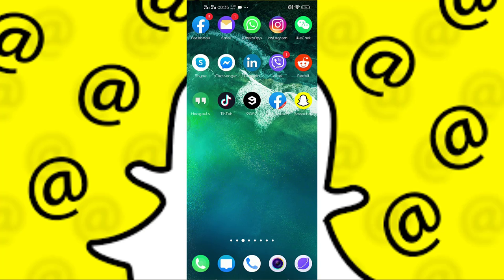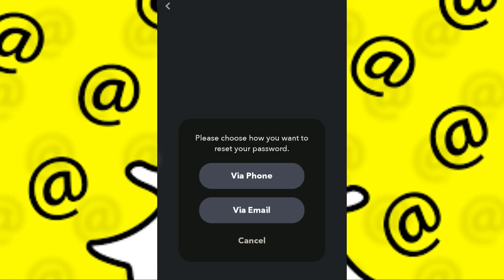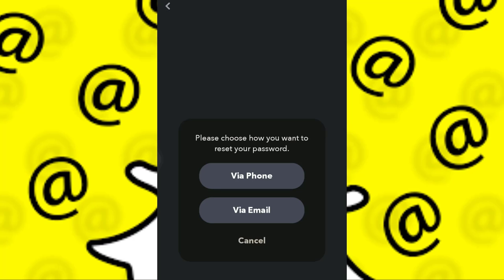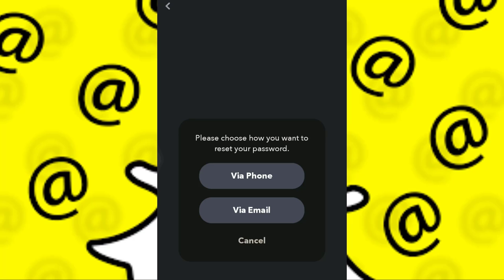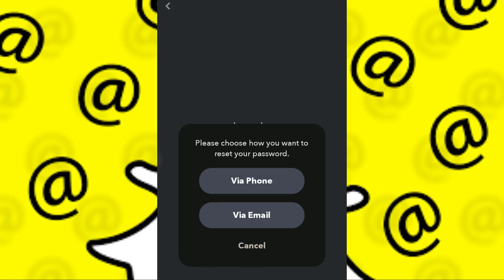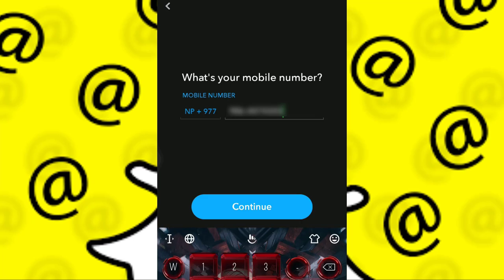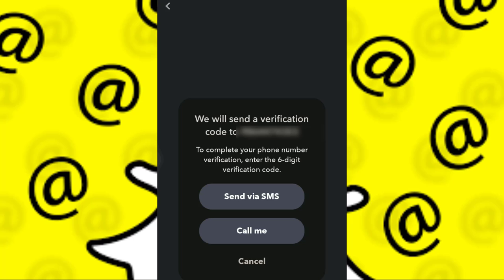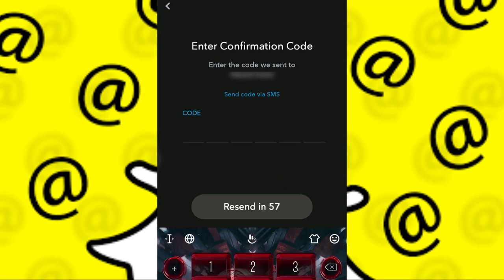Reset Snapchat Password | Snapchat Mobile App | Forgot Snapchat Password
How to Reset Snapchat login password in 2020?

This video tutorial guides you through the process involved in resetting your forgotten Snapchat password. Recovering the Sign in password is easy and you can do it in 3 easy steps. All you need is your registered mobile number and request the new password. Simple as that.